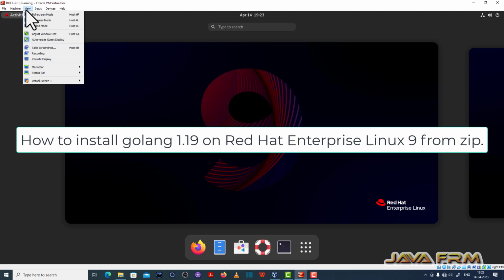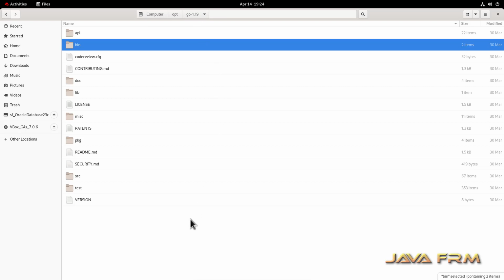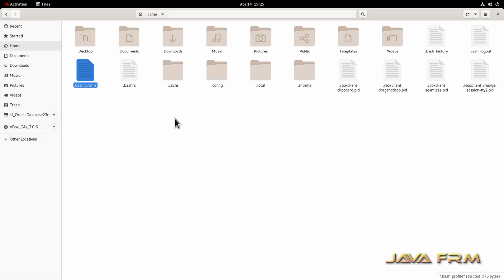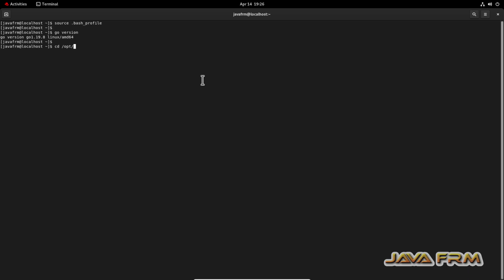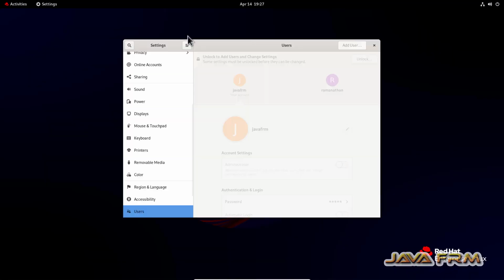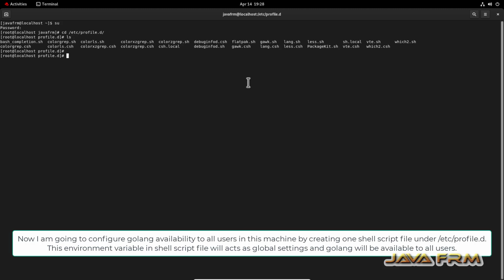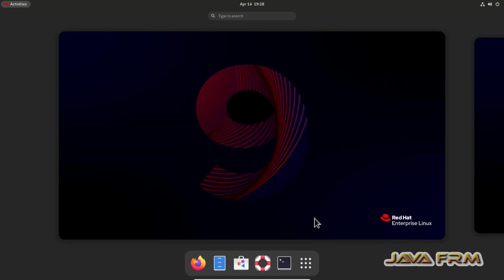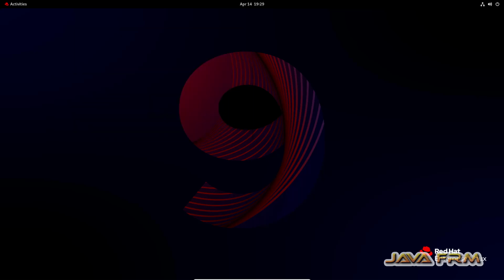How to install golang 1.19 on Red Hat Enterprise Linux 9 from zip - GO 1.19 installation on linux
In this video we are going to show how to install go1.19 on Red Hat Enterprise Linux 9 for single and all users in machine.
1. We will be showing how to install golang for single user.
2. We will be showing how to install golang for all users in the machine.